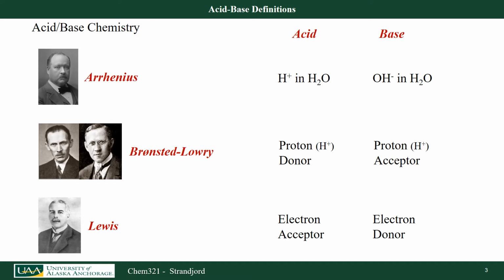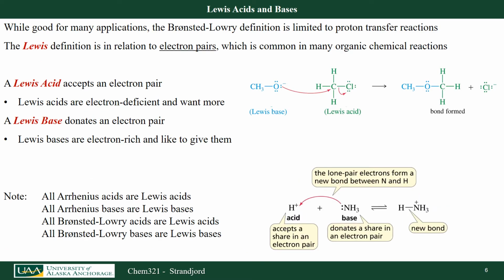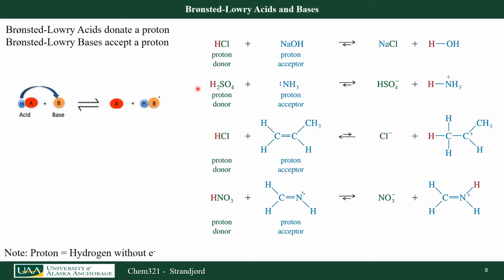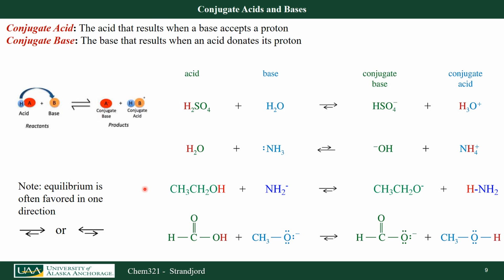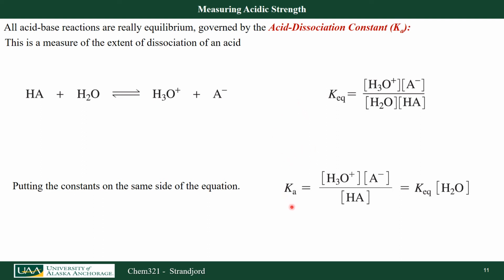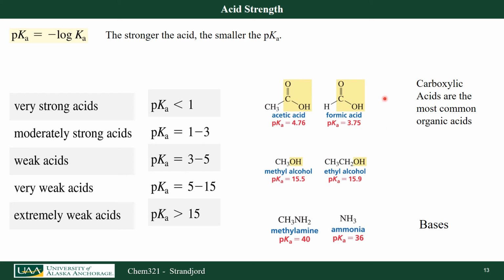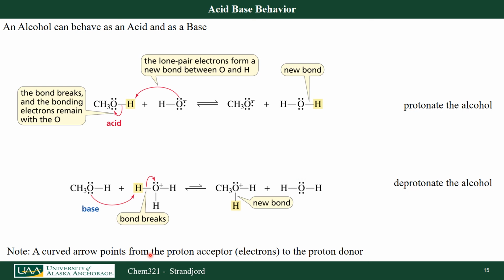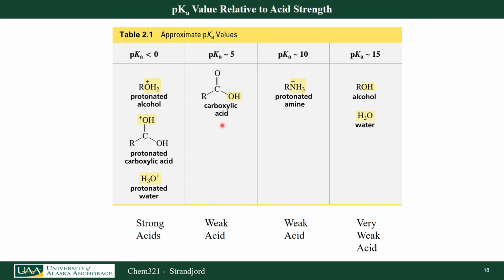Chem321 Chapter 2 - Acids and Bases - Slides 1-18